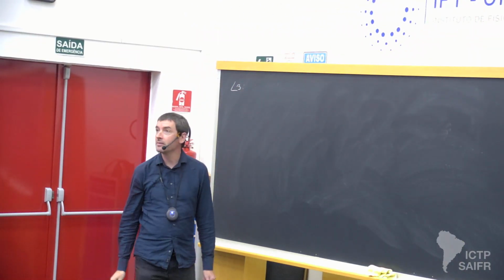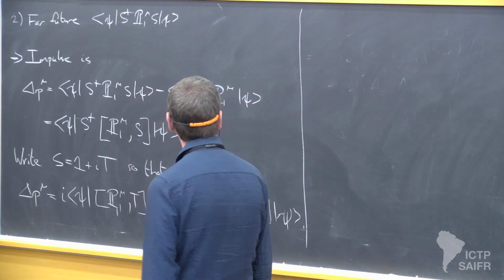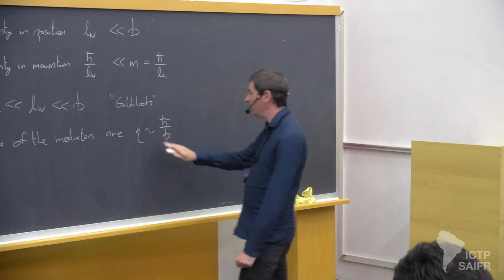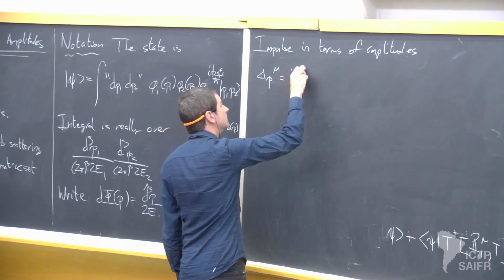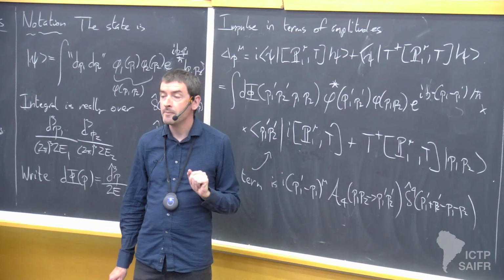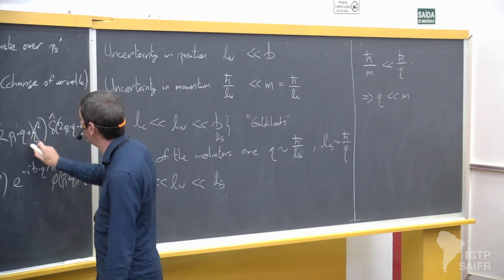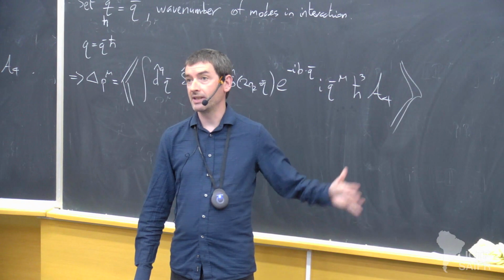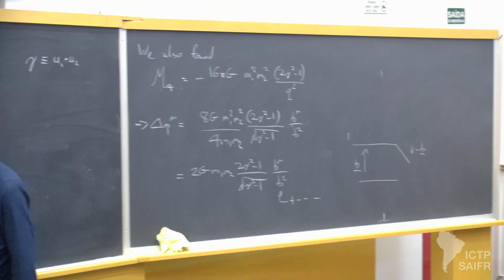Donal O´Connell: Double copy approach - Class 3 of 5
ICTP - SAIFR

Speaker:
Donal O´Connell (Edinburgh University, Scotland): Double copy approach